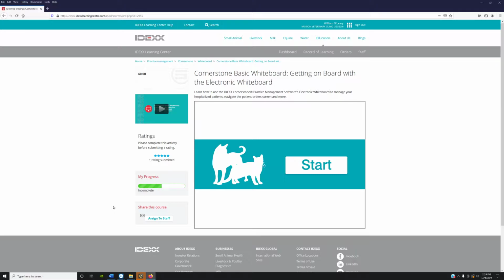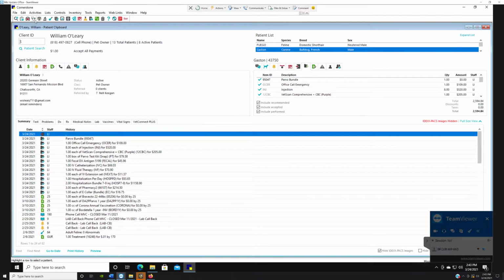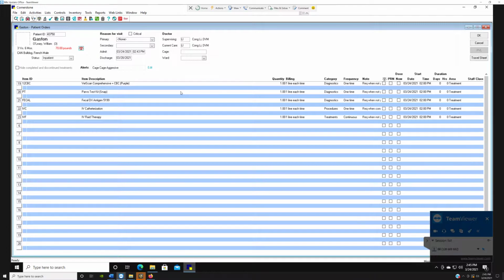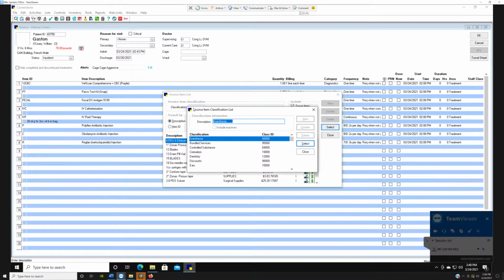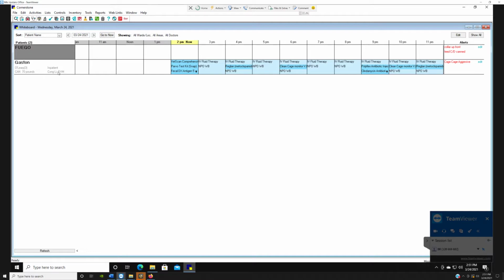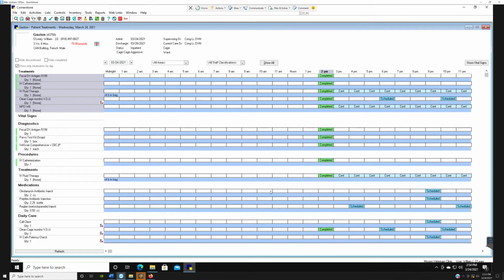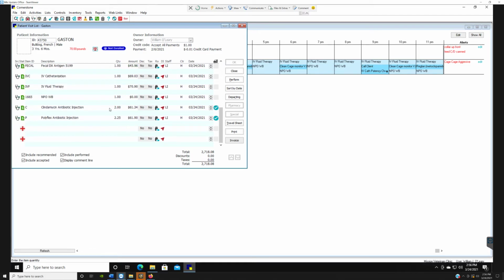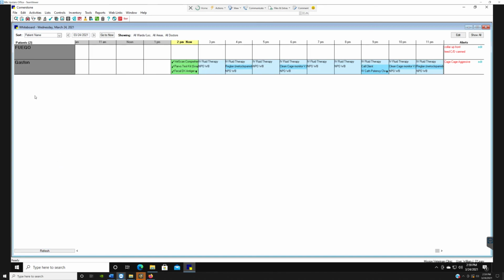Mission Veterinary Clinic Idexx CS White board Training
Mission Veterinary Clinic Idexx Cornerstone White Board Video